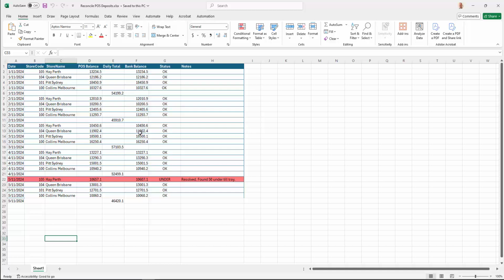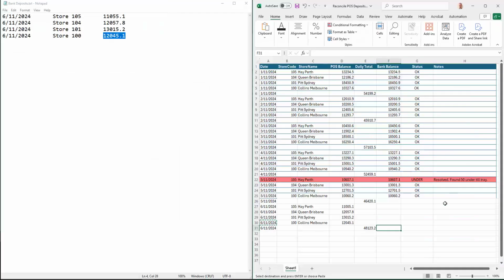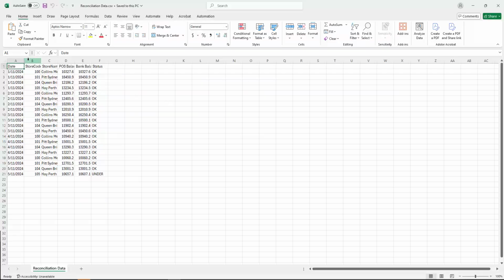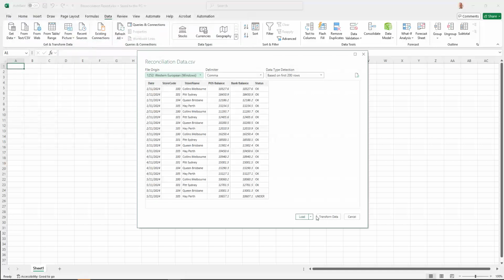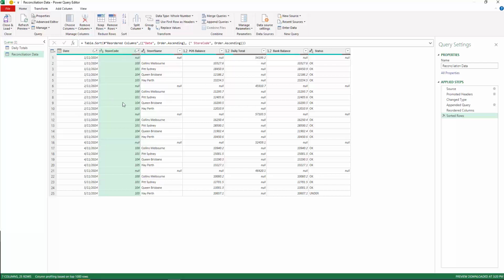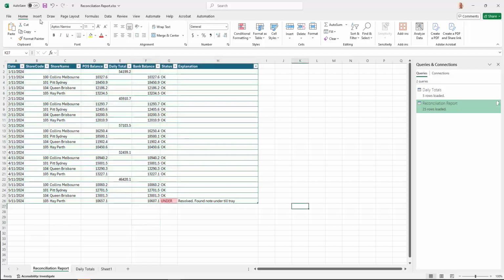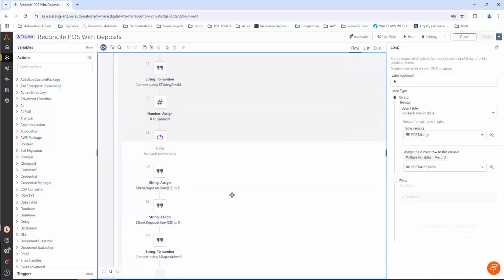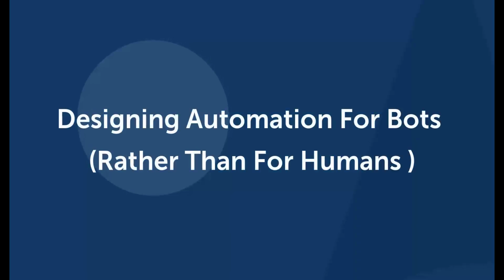Design Automations for Bots, Not for Humans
When automating a process, it does not always make sense to replicate how humans work. Bots (or Digital workers) have different skills to humans. In this video I illustrate how to automate an Excel based process, while avoiding using Excel in the actual automation logic. This results in an automation that is faster, more resilient, and cheaper to build and run, all because we avoided using Excel for the automation